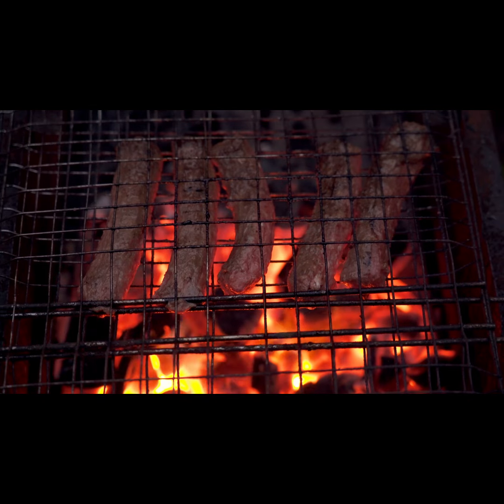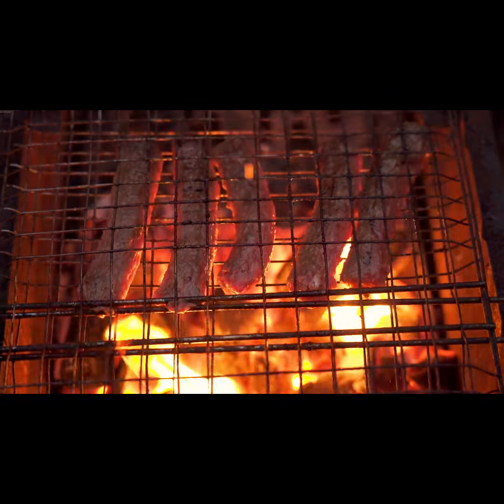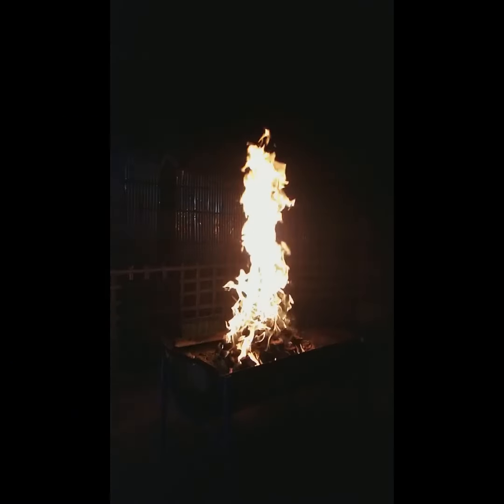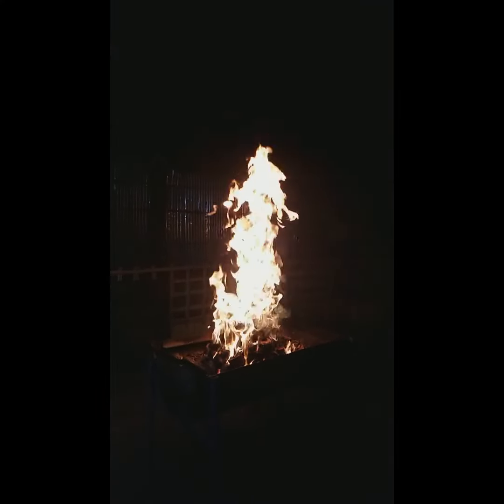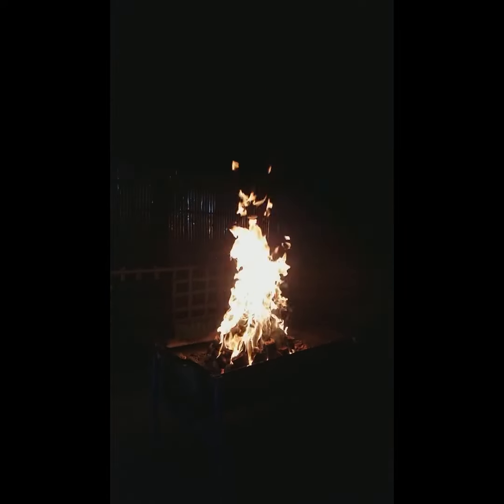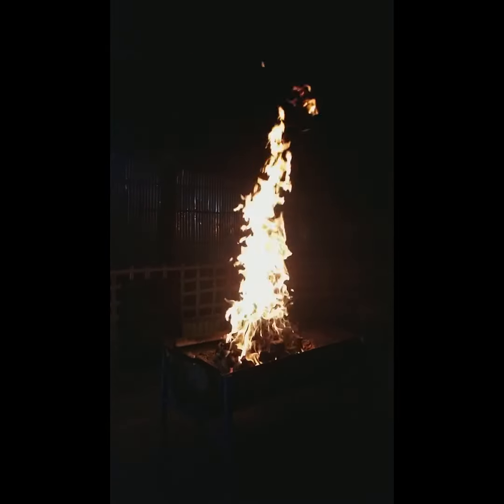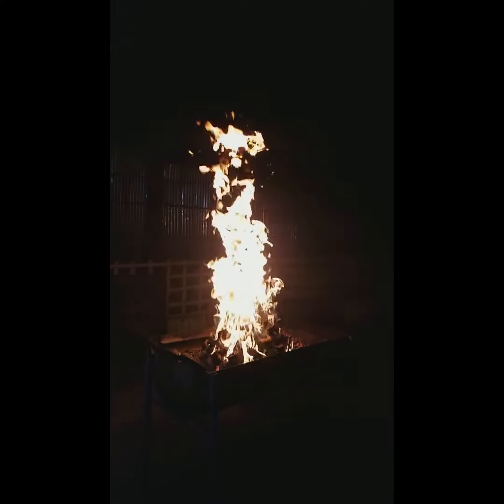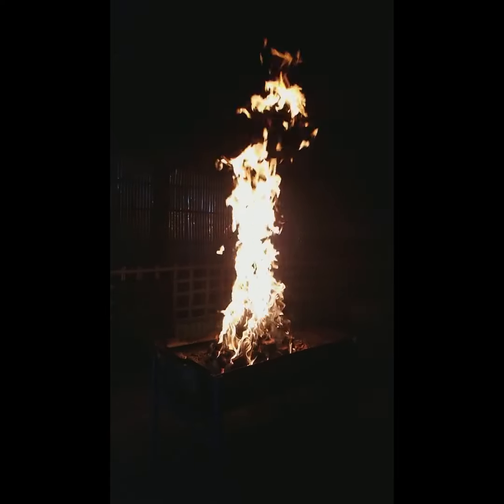MAN ROASTED HIS WIFE ON A TANDOOR. THE MOST GRUESOME ACT AGAINST HIS WIFE.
Naina Sahni and Sushil Sharma's story is a tragic tale of love, betrayal, and murder that shook India in the 1990s. Naina Sahni, a 29-year-old aspiring entrepreneur, was involved in a clandestine affair with Sushil Sharma, a prominent politician and leader of the Youth Congress. However, their relationship turned sour due to Sharma's possessiveness and jealousy.

In a fit of rage and suspicion, Sushil Sharma shot Naina Sahni dead on July 2, 1995, at the Delhi-based Bagiya restaurant, which he co-owned. Sharma attempted to dispose of her body by chopping it into pieces and burning it in a tandoor (clay oven) at the restaurant. However, his crime was soon discovered, leading to a sensational trial that captivated the nation.

The case garnered significant media attention and became a symbol of the dark underbelly of power and corruption in Indian politics. Sushil Sharma's trial lasted for several years, and he was eventually convicted of murder and sentenced to life imprisonment in 2003. The Naina Sahni murder case remains one of the most infamous crimes in Indian legal history, serving as a cautionary tale against the dangers of unchecked ambition and obsession.